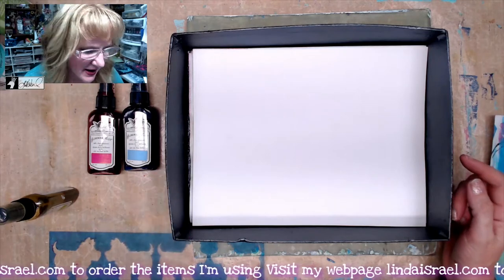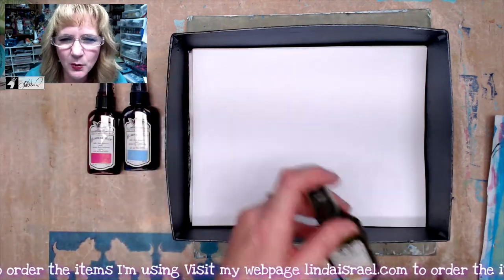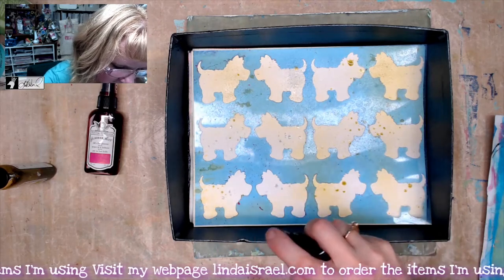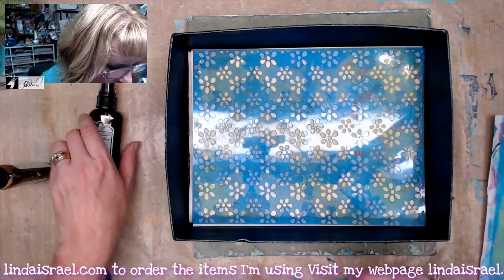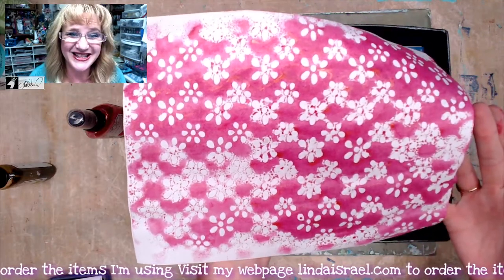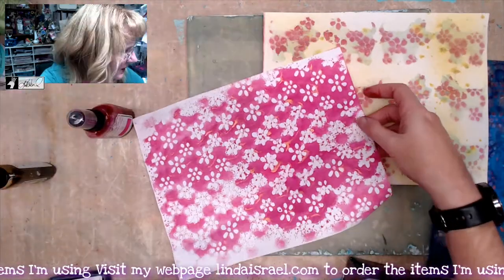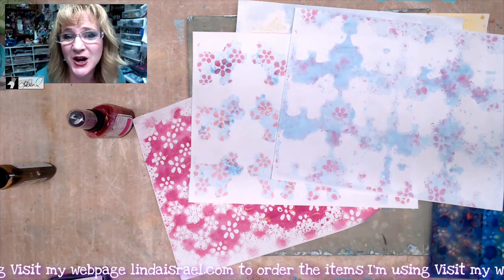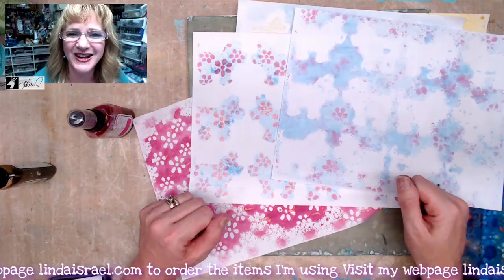Scotty Dog Stenciled Pages Tutorial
Scotty Dog Stenciled Pages Tutorial. Using two stencils and Tattered Angels Glimmer Mists I show a quick way to add color to a journal page.

Supplies used for the Scotty Dog Stenciled Pages Tutorial

    Spray Box
    8 1/2" X 11" paper

Want to write to me? Here is my mailing address:
Linda Israel
818 W Main St
Yukon, OK 73099
USA